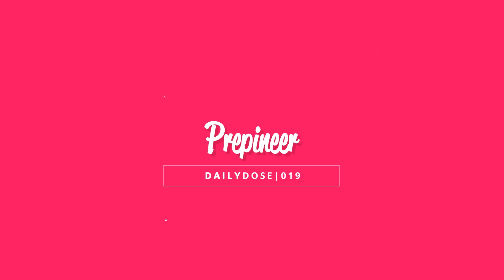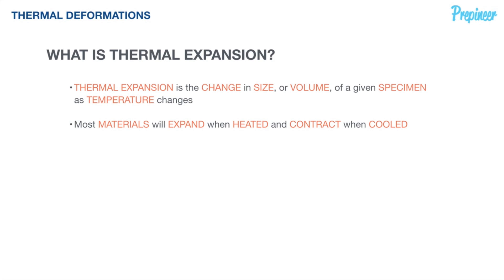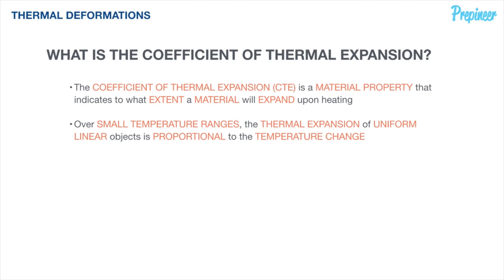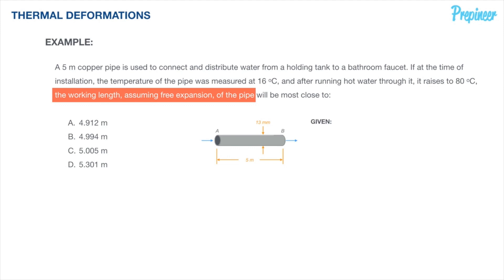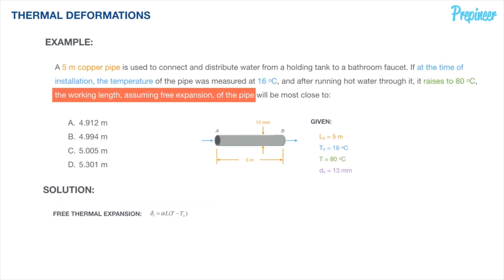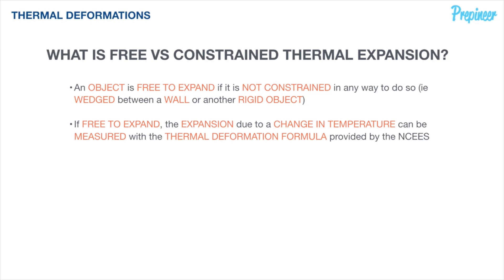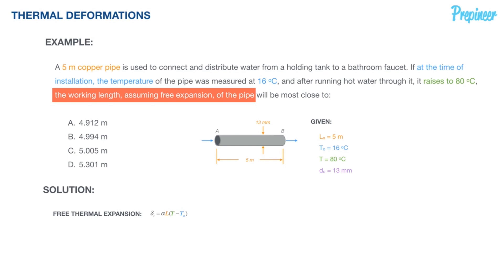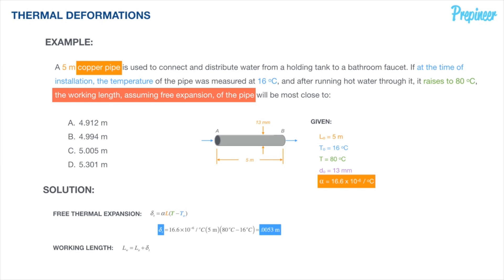FE EXAM MECHANICS OF MATERIALS - THERMAL EXPANSION | FE EXAM PRACTICE PROBLEM | DAILYDOSE 019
| In this video, we dive in to an FE Exam Practice Problem in the subject of MECHANICS OF MATERIALS, specifically revolving around THERMAL EXPANSION.

What is THERMAL EXPANSION?

As a solid material experiences an increase in temperature, the volume of the structure is ultimately impacted by increasing, this is better known as THERMAL EXPANSION.

This happens because when material is at standard conditions, the molecules are located in close proximity to one another...this contributes to the defined shape of the structure.

As temperature increases, the molecules begin to vibrate at a more rapid speed and push away from one another.

This increased separation between the individual atoms causes the solid to expand...increasing the volume of the structure.